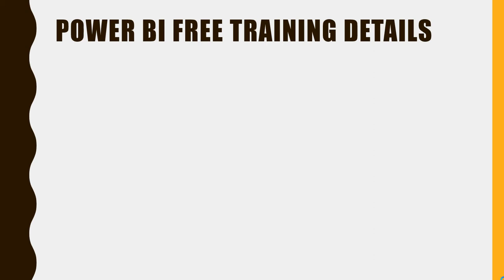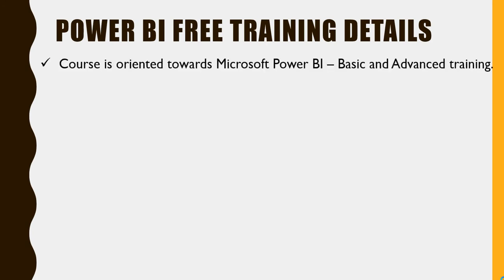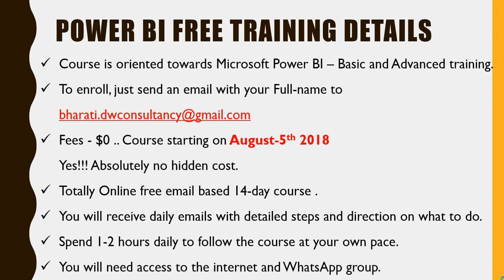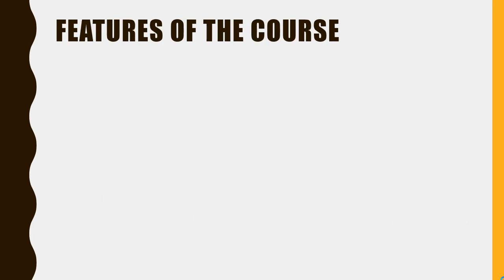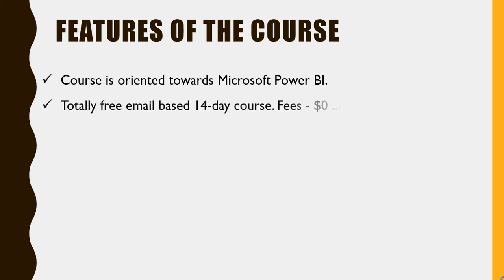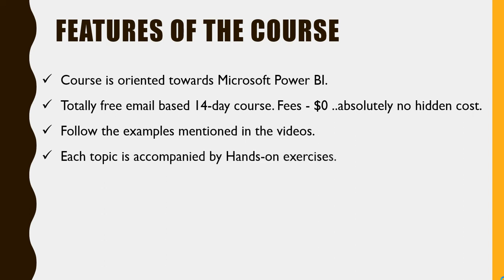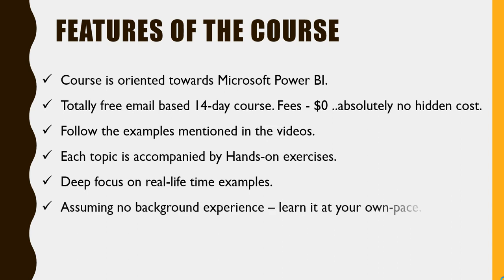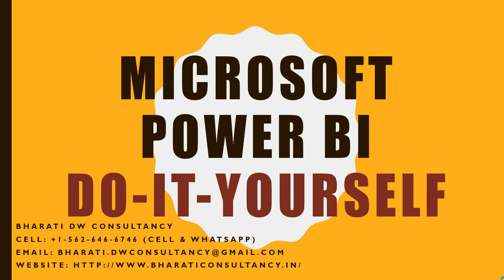Power BI Developer Free 14 Day Training | Starting from August-5-2018 | Do it Yourself Tutorial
Totally free email based 14-Day course